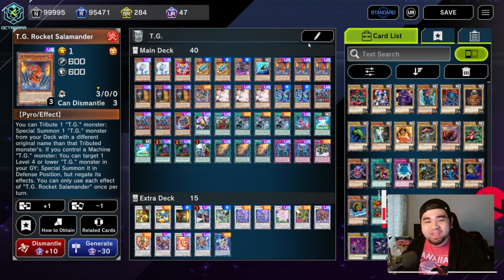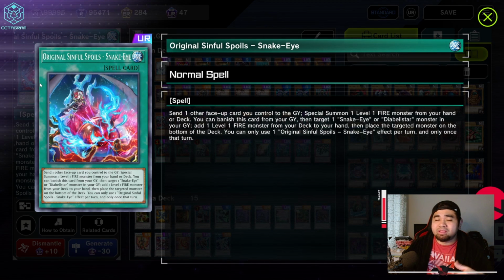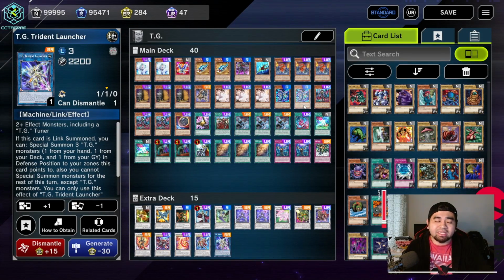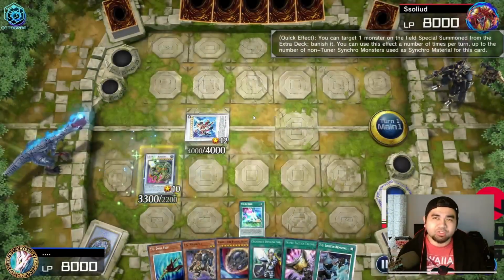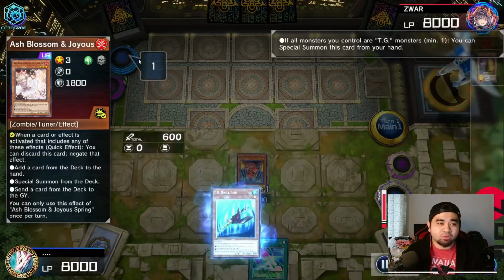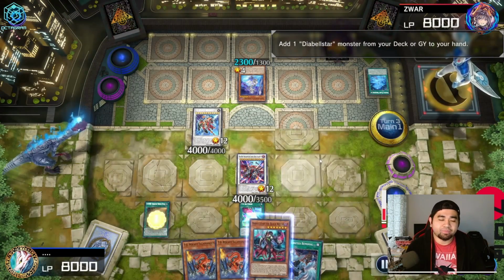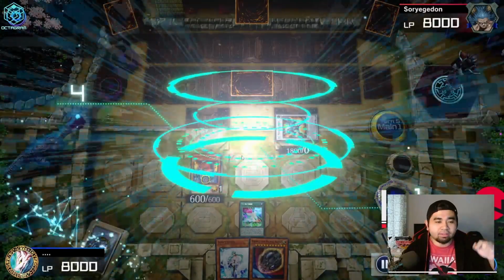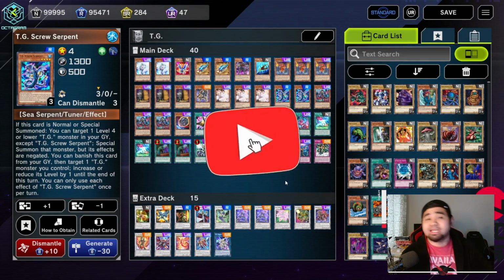IS THE T.G. CALAMITY LOCK WORTH IT? | MASTER DUEL!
DECKLIST is in the COMMENT section.

▶▶Video Timestamps◄◄
00:00 - Cutscene
00:08 - T.G. Decklist
04:30 - Combo
07:46 - Lock = Unplayable?
11:08 - Problem with the Lock
14:13 - Outro